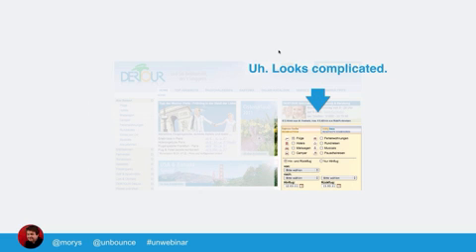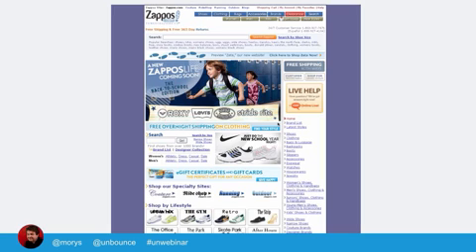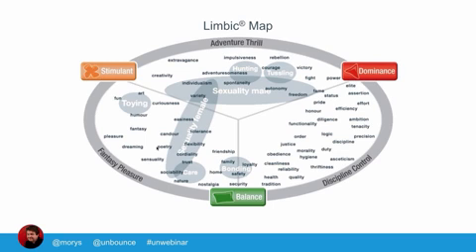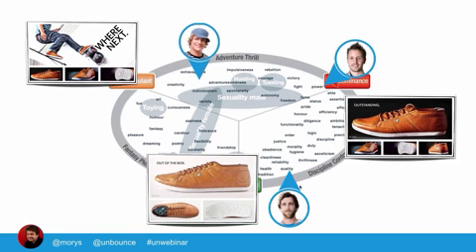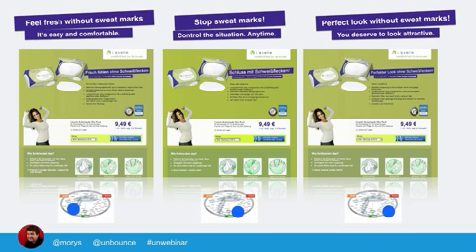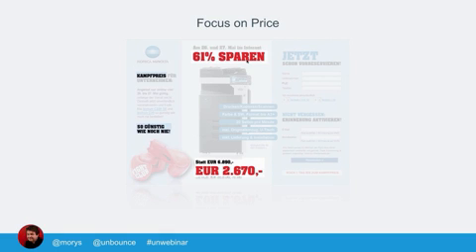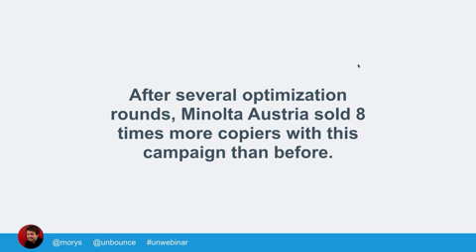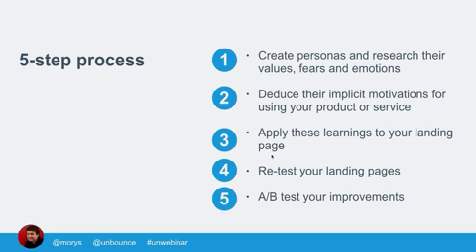webinar 5 steps to designing psychologically powerful landing pages 240p